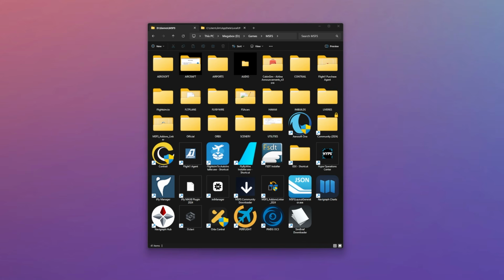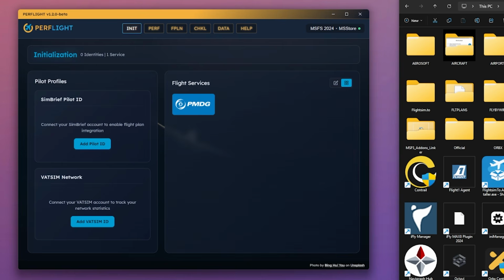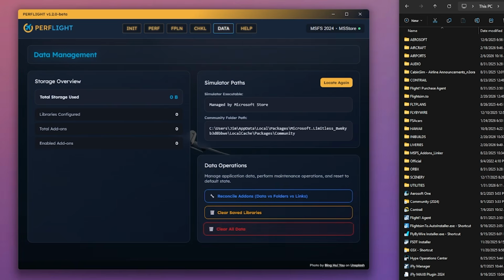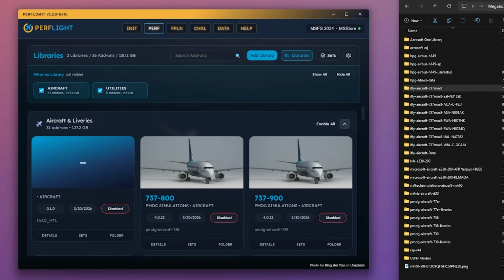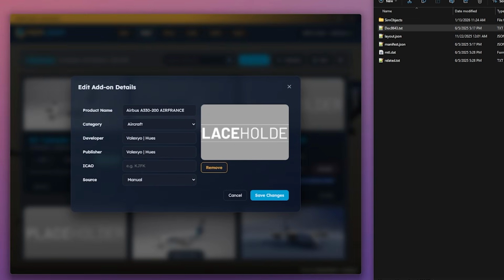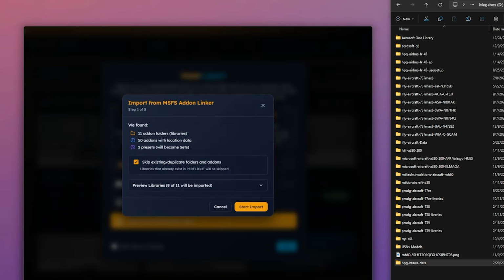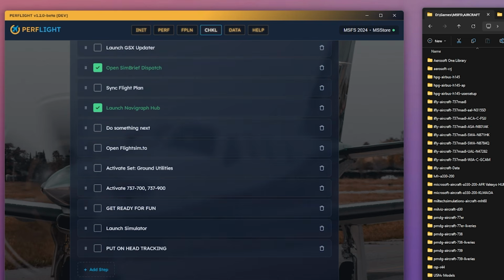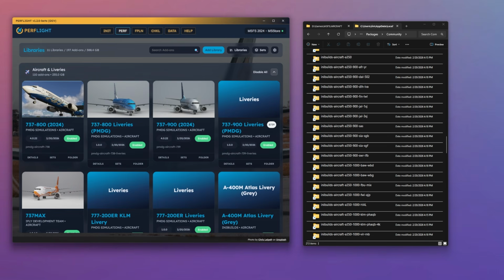PERFLIGHT Intro Tutorial - From Zero to Hero! The unified flight deck for your simulator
PERFLIGHT is a free comprehensive simulator companion designed to streamline pre-flight preparations for MSFS users. It allows for the management of addon libraries, quick access to flight services, and supports customizable pre-flight checklists. With features like smart actions for syncing flight plans and one-click launching of essential tools, PERFLIGHT enhances the organization and efficiency of flight setup. Supports both MSFS 2024 and 2020. We are looking for some new pilots to try it out and tell us what you think. I will post the latest installer here directly. And yes we can convert your Addon Linker data seamlessly!

You will learn how to configure:
- Flight Services (Installers and Accessories)
- Flight Libraries and Addon Sets
- Editing and cleaning up Addon data
- Importing MSFS Addon Linker data
- Building Flight Checklists
- Syncing your Simbrief and VATSIM data